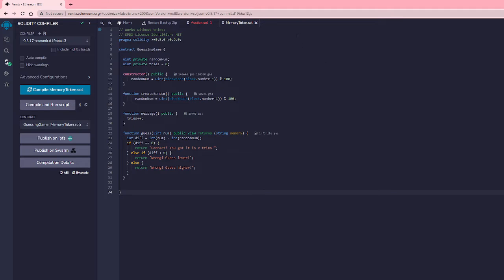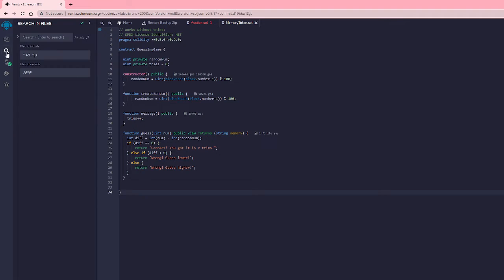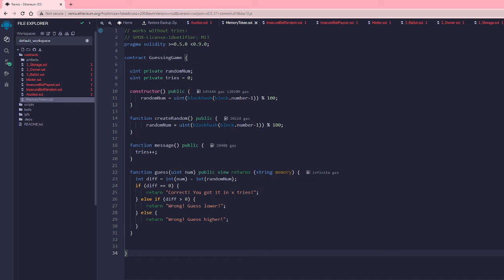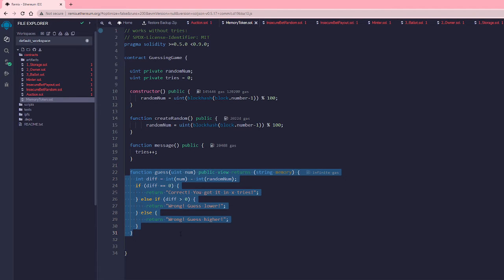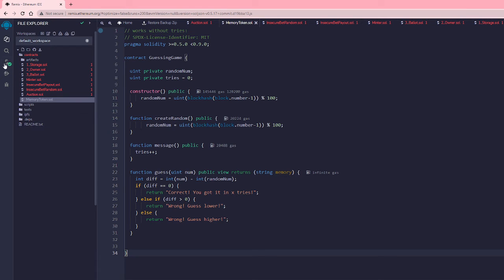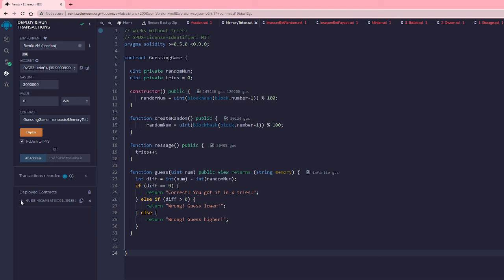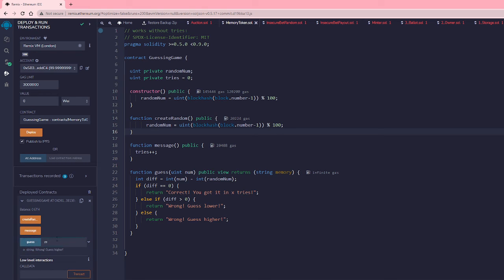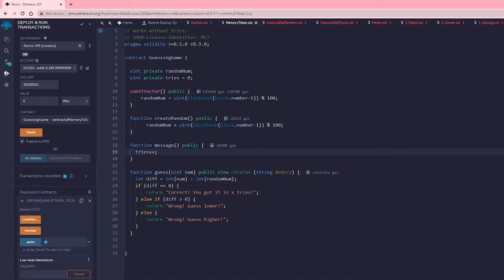Remix and Solidity Basics (Chapman Research Group)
This video goes over Remix basics and solidity that should familiarize you with the interface.